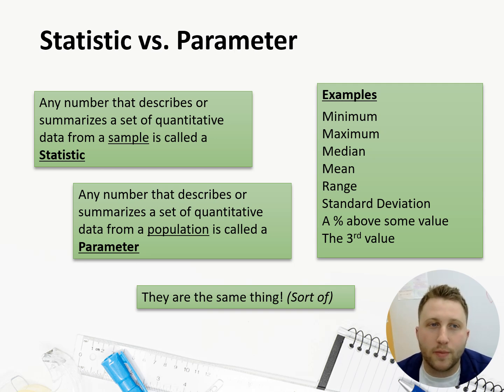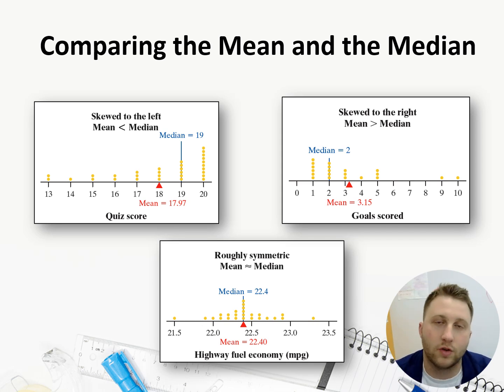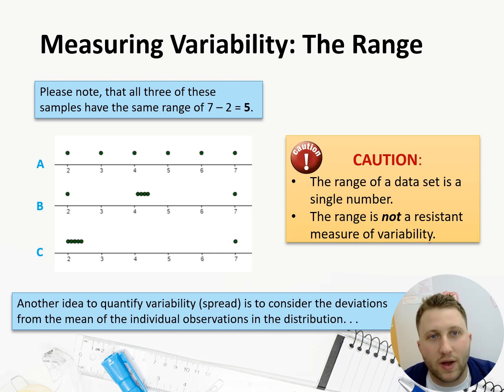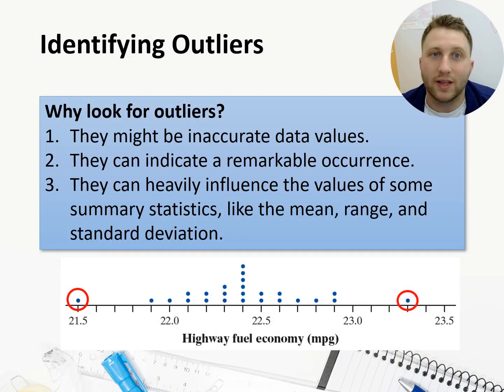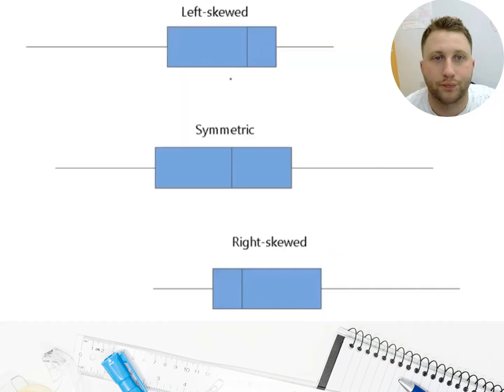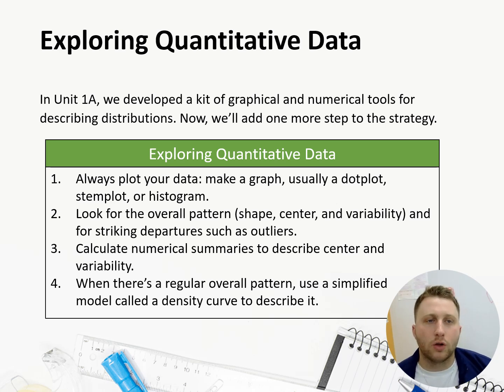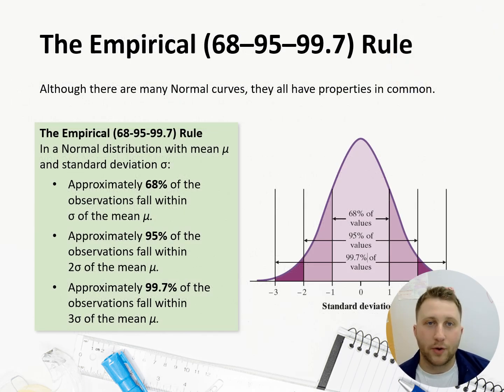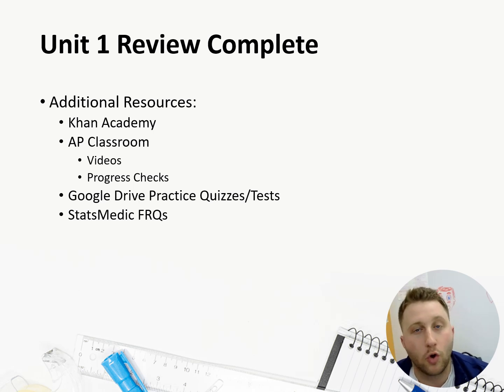Unit 1B Review - Exploring 1-Variable Data (Part 2)